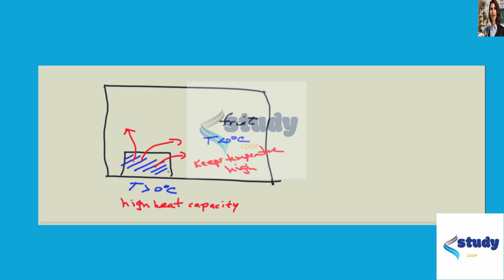A root cellar is an underground chamber used to store fruits, vegetables, and sometimes meats. In e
A root cellar is an underground chamber used to store fruits, vegetables, and sometimes meats. In extreme cold, farmers put large vats of water into the root cellar to prevent fruits and vegetables from freezing. Explain why this works.